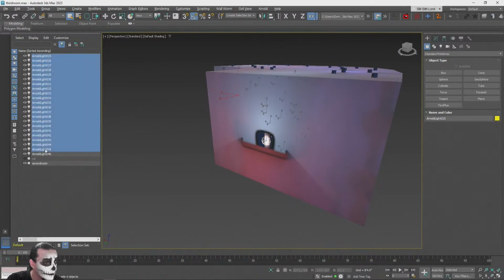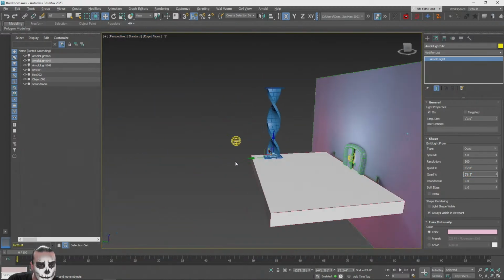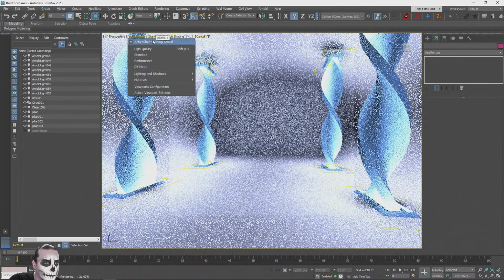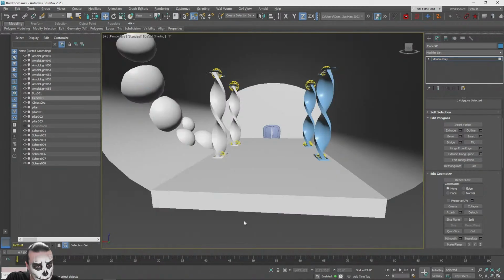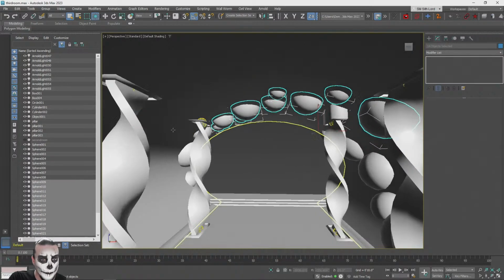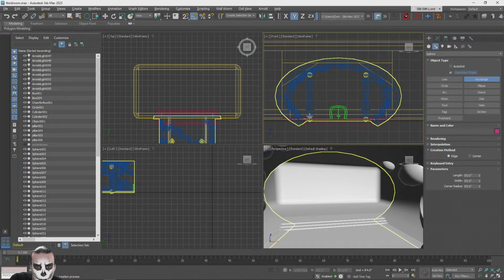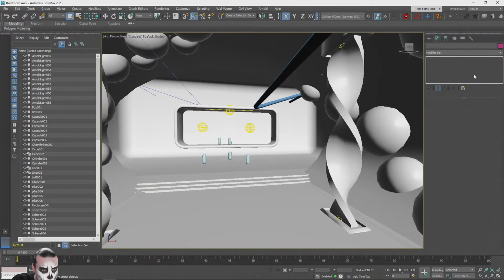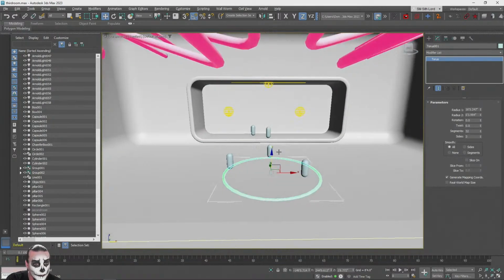Somnium Space LIVE - Building WebWORLDs from scratch with SM SithLord! SDK! VR gamedev gamin…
Build with SM SithLord!